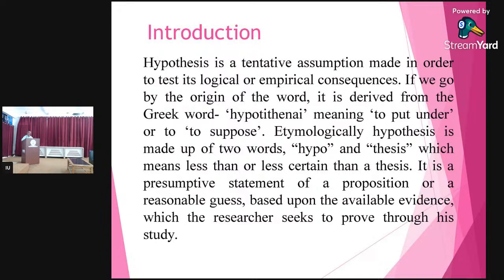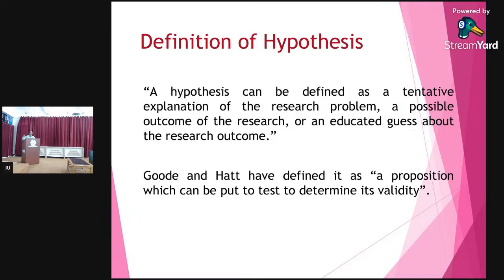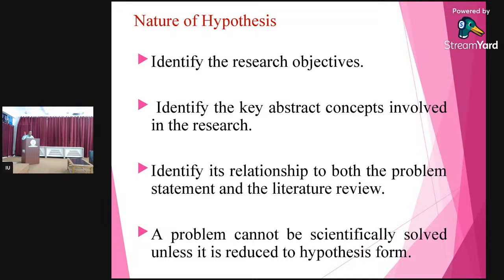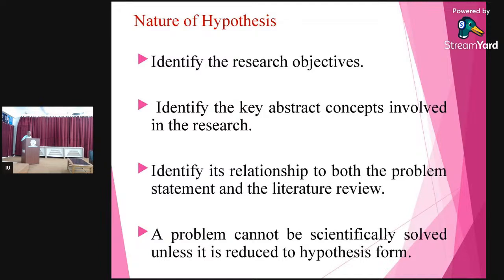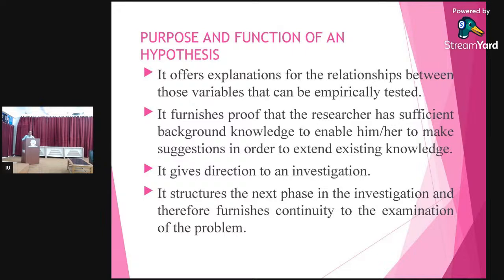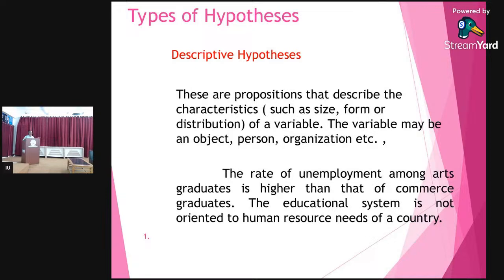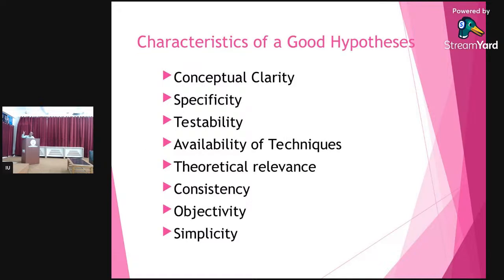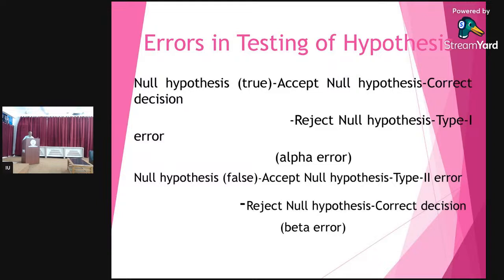Hypothesis and Research Design | Ph.D. Course Work | Integral University | Lucknow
By Ekhlakh Ahmed